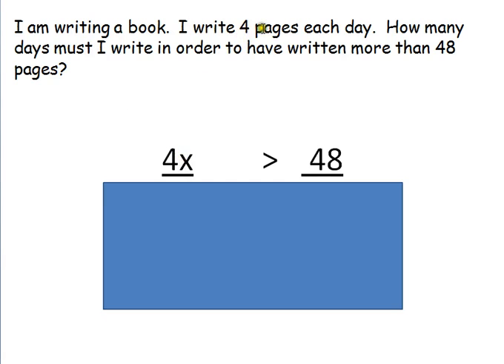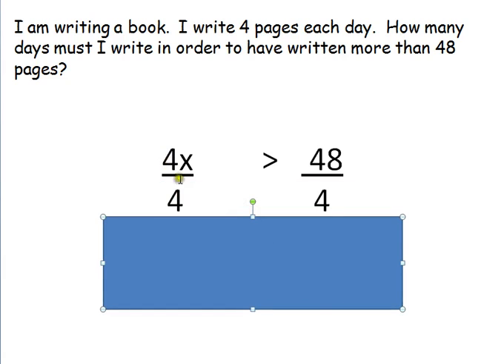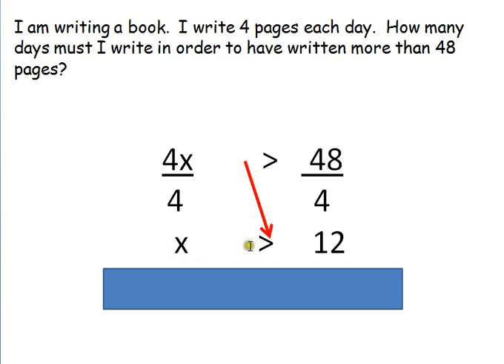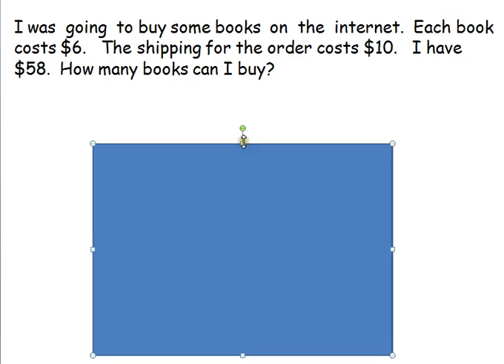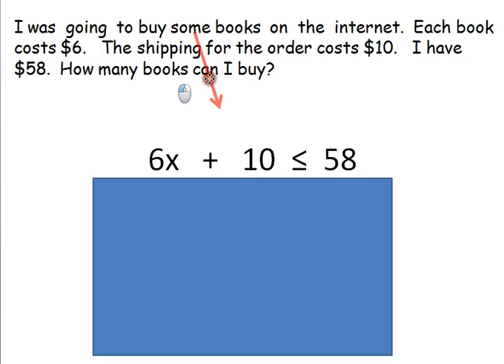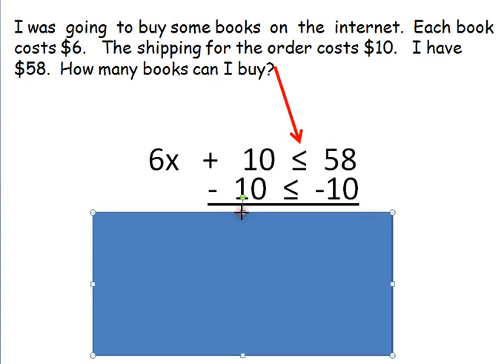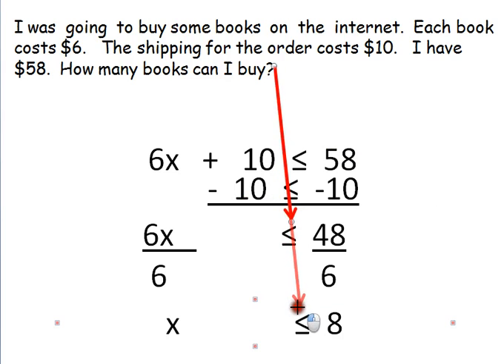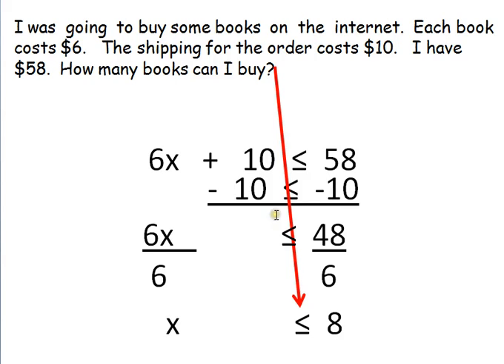Writing and Solving Inequalities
This tutorial explains to to write and solve inequalities in order to find the answers to word problems.